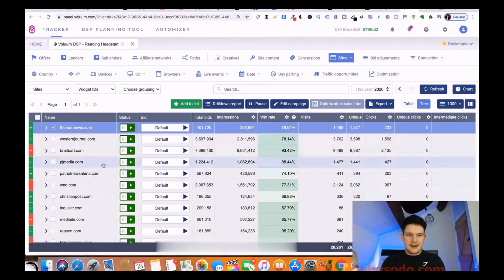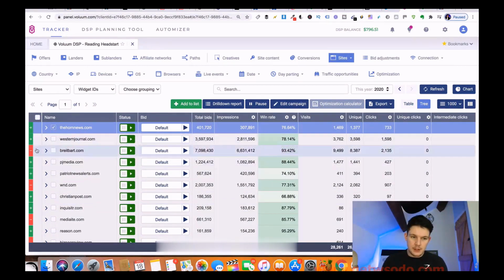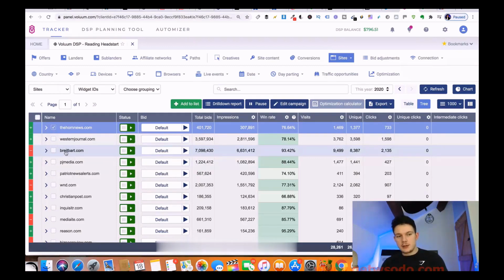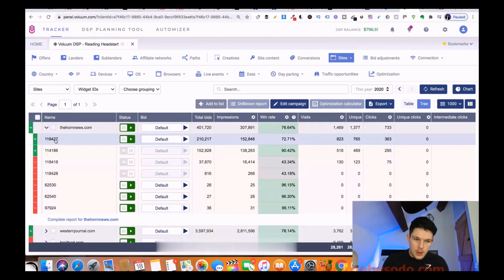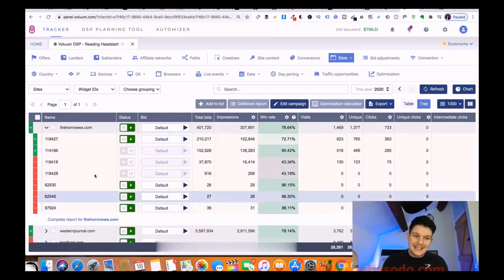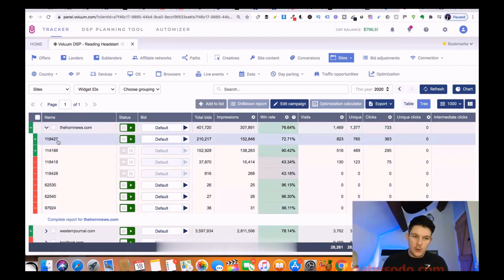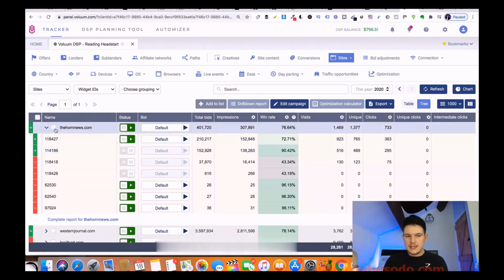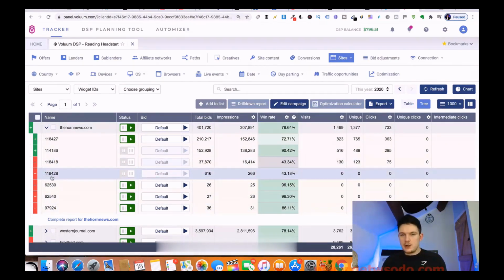4) Running Your Campaign - 01 Running Your Campaign Buying Data